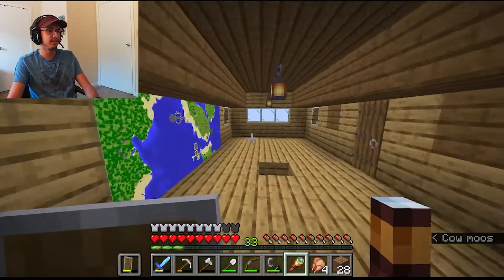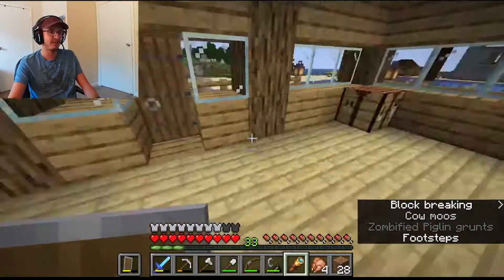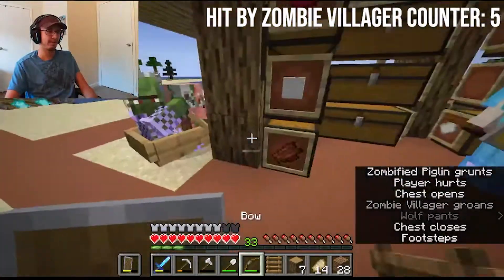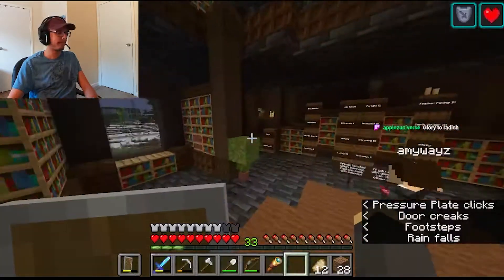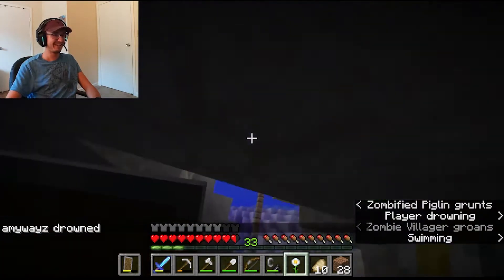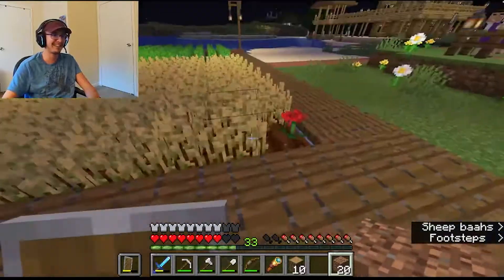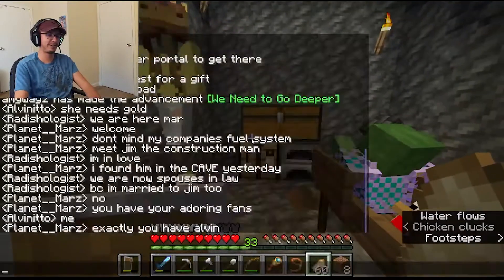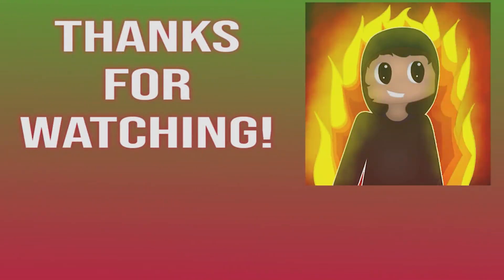HIGHLIGHTS - RadishSMP Episode 7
Welcome to the highlights of the seventh episode of the RadishSMP, a multiplayer survival world. In this episode, we meet some new friends and make some improvements to my house.

I stream on the RadishSMP every Tuesday at 5pm EST!

I stream Radish's Movie Club every Thursday at 5pm EST!